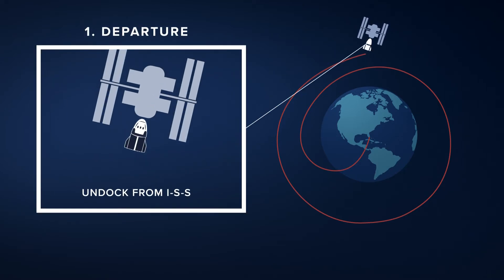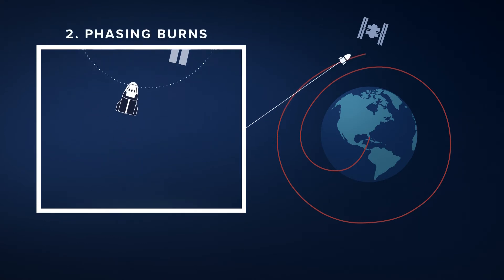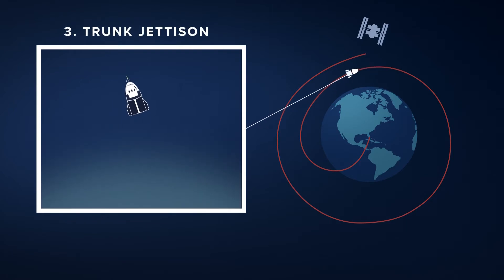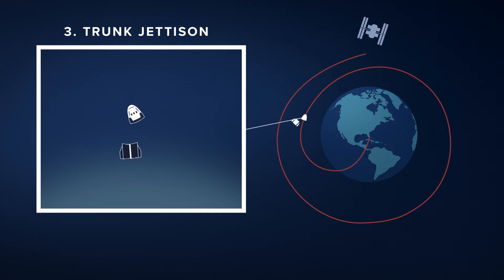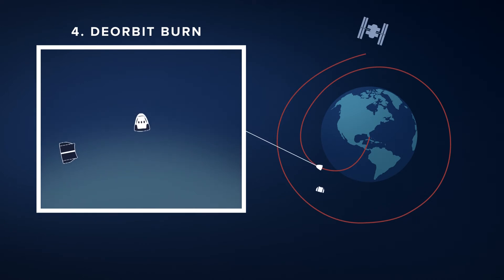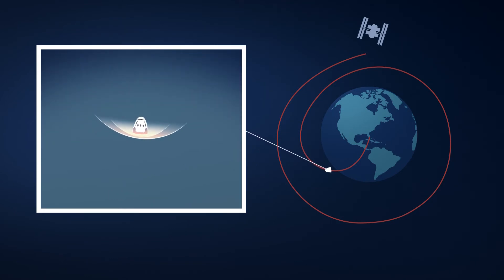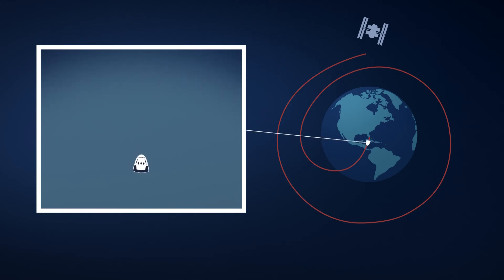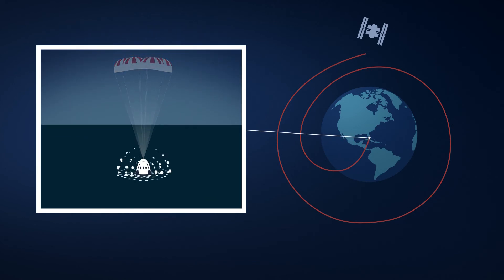It's a long trip from outer space. This is how the Crew Dragon plans to make it.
Assuming good weather, astronauts Doug Hurley and Bob Behnken are scheduled to undock from the International Space Station on Saturday and return to Earth a day or so later to wrap up a 64-day test flight of SpaceX's Crew Dragon Endeavour spacecraft.

In some ways returning to Earth from the ISS will be very similar to how Crew Dragon arrived -- very methodically.

The first step is to undock from the ISS. After the capsule has been packed up and prepped for undocking, the spacecraft will back away and slowly make its way outside of the "keep-out sphere," a safety zone around the orbiting laboratory.

The craft's Draco engines will then be used for a series of phasing burns to move dragon into a lower orbit and orient itself for re-entry. As it gets closer to Earth, Dragon will ditch its trunk, or service module, right before its final deorbit burn, which is when things get interesting, fast.

Crew Dragon will enter the atmosphere around 17,000 mph. Now, the particles in the atmosphere will cause Dragon to slow down, but will also heat the outside of the spacecraft to more than 5,000 degrees Fahrenheit, hot enough to vaporize steal. This is where the Dragon's heat shield plays a critical role in protecting the spacecraft and the crew members inside.